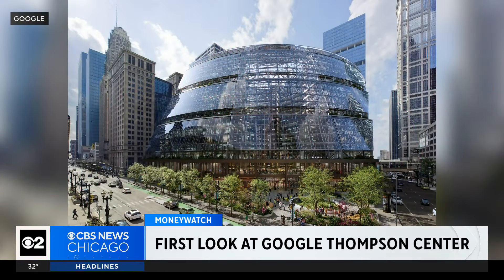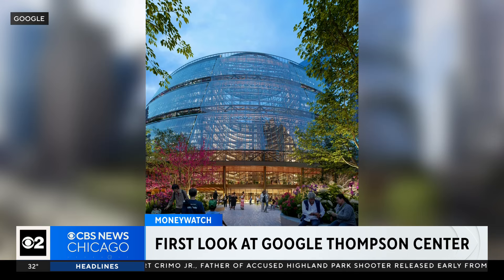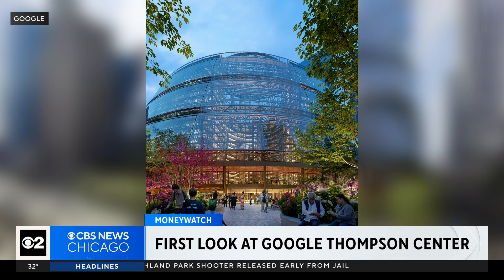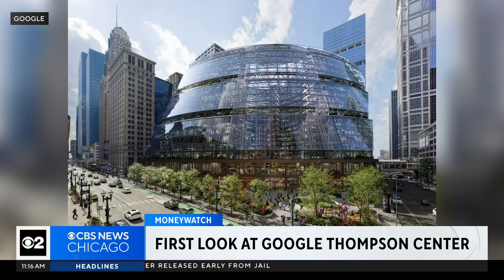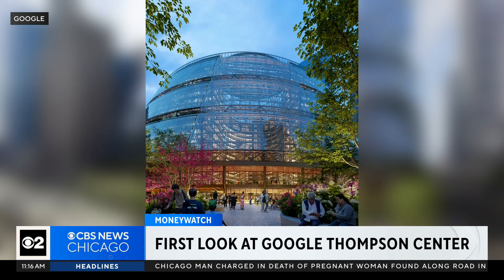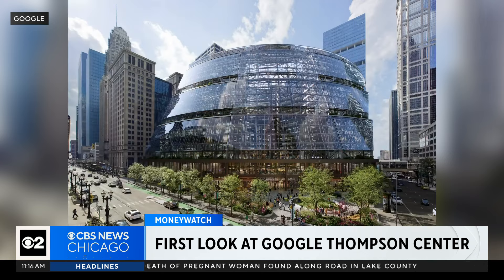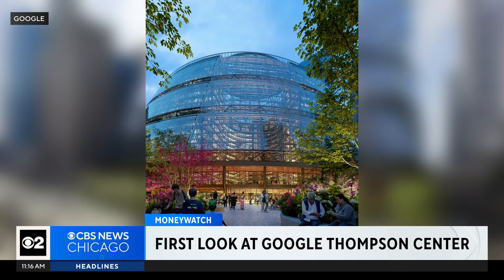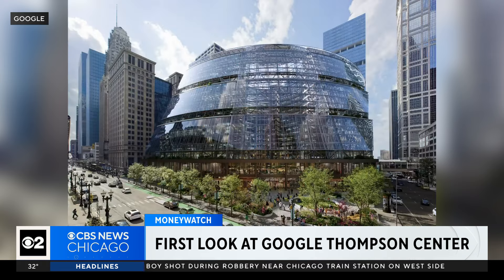New designs for the former Thompson Center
Google now owns the building. But what you can't see - the building hopes to operate on clean energy by 2030 - and go all-electric.